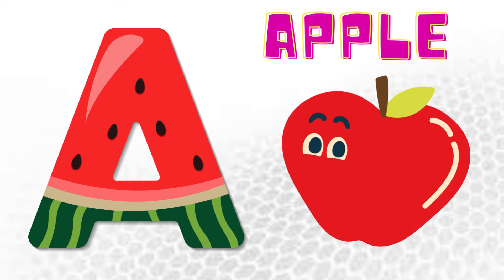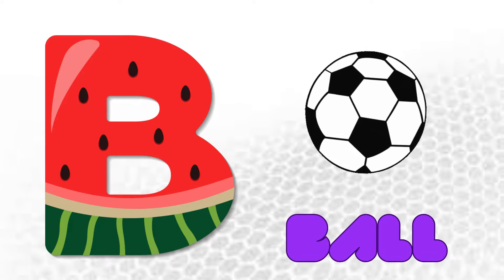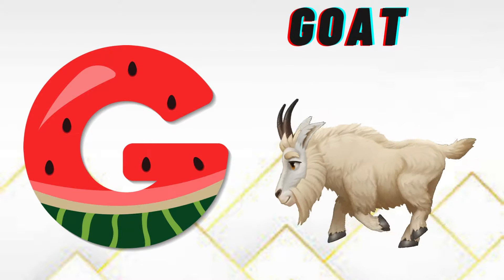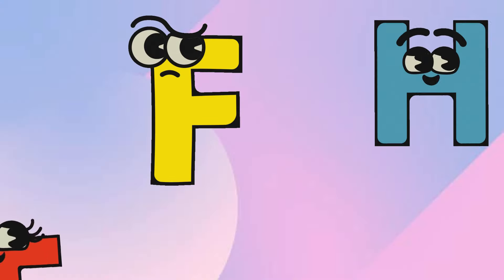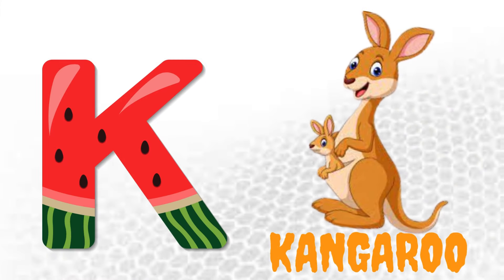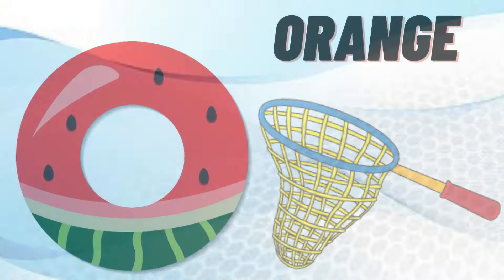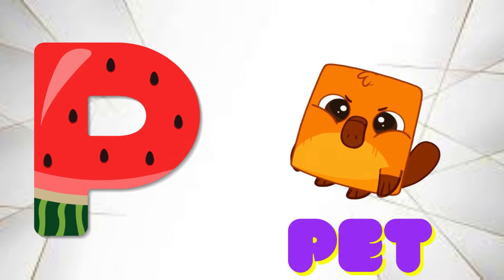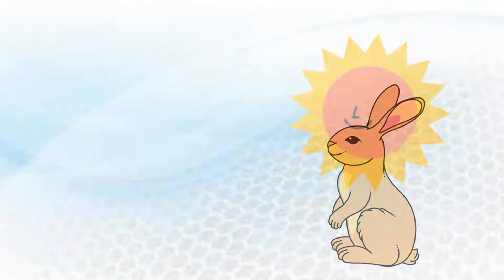ABC song | nursery rhymes | abc phonics song for toddlers | a for apple